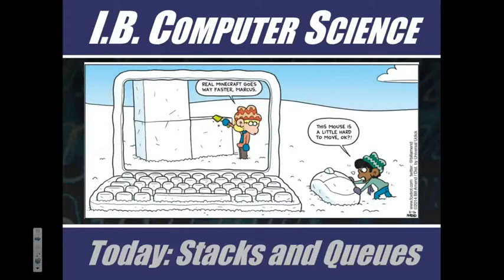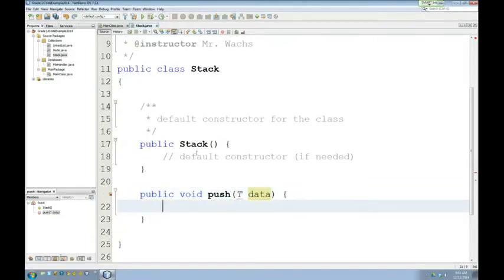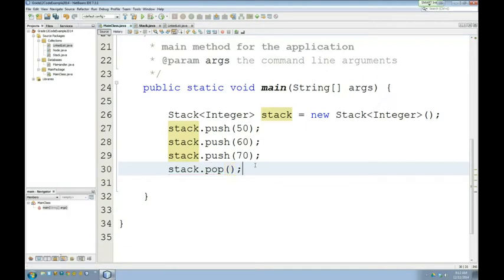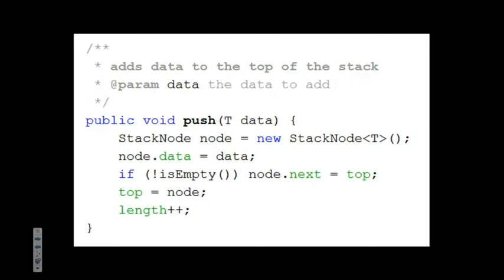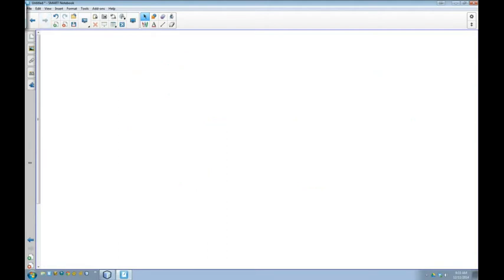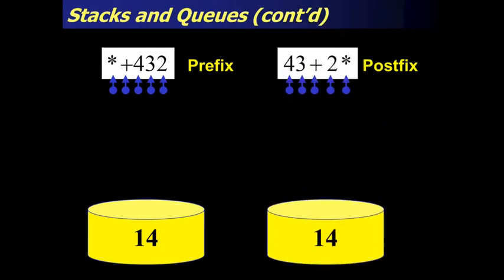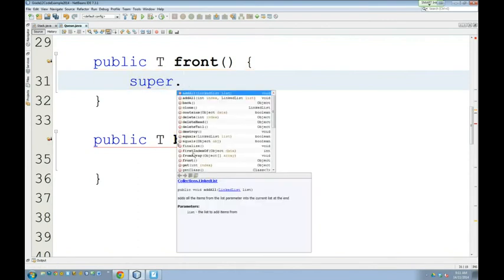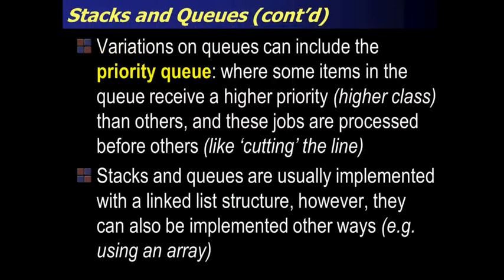Stacks and Queues